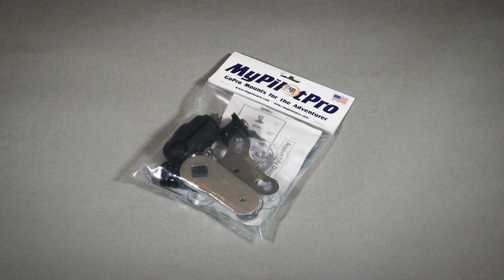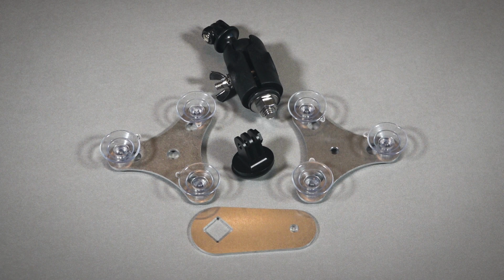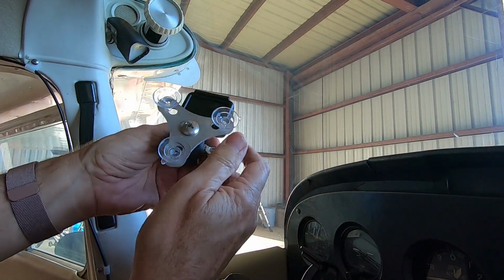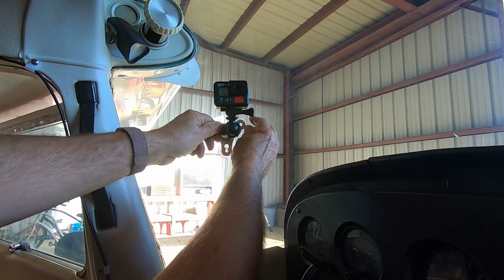MyPilotPro Suction Cup Spider Mount Bundle Tutorial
The MyPilotPro Spider GoPro Windshield Mounts were designed around the need to attach to any windshield no matter its’ shape or size. This includes curved windshields sometimes found on aircraft, boats, and off road vehicles. They are compatible with all action cameras including GoPro.

** Shoot Fishing Videos!
** Shoot Off Road Videos!!